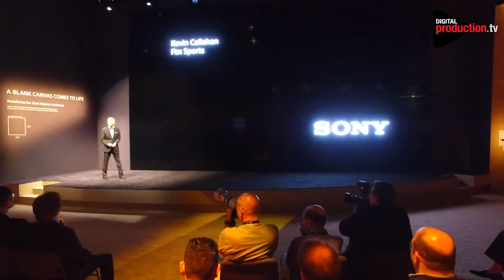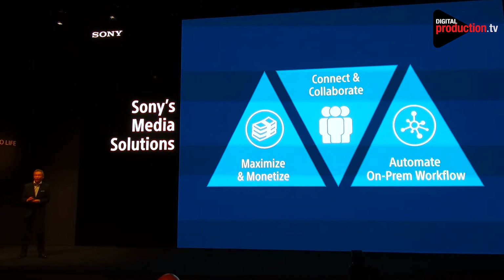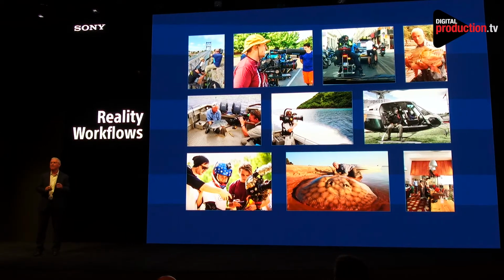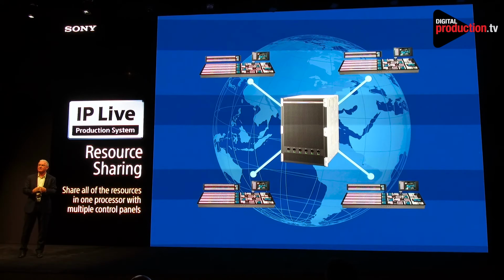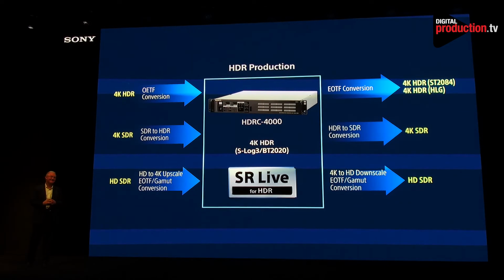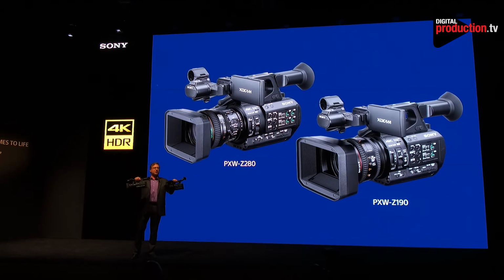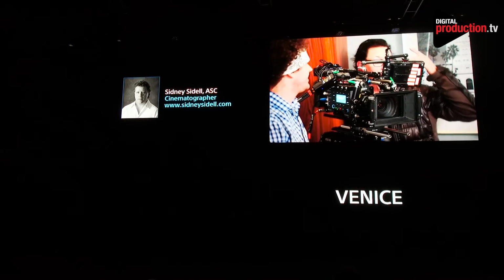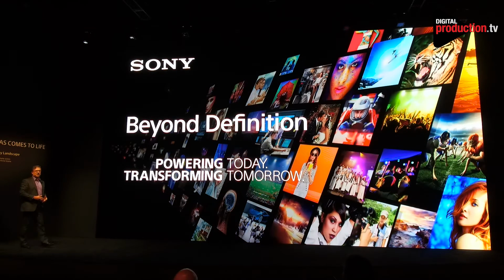NAB 2018 - Sony Press Conference - Katsunori Yamanuochi